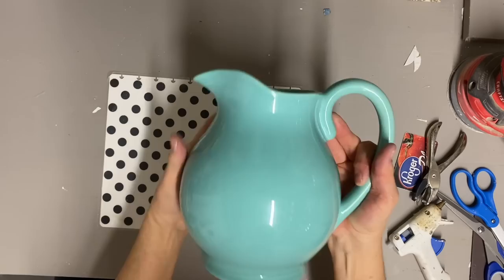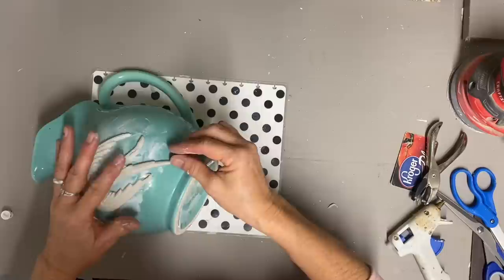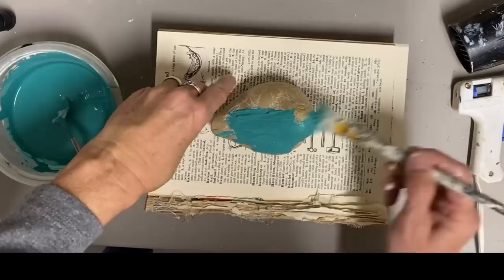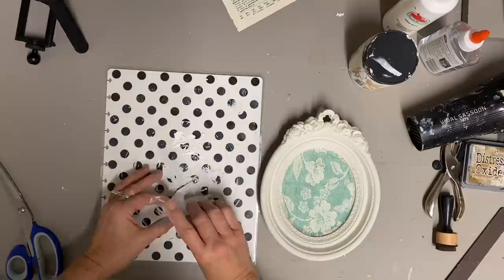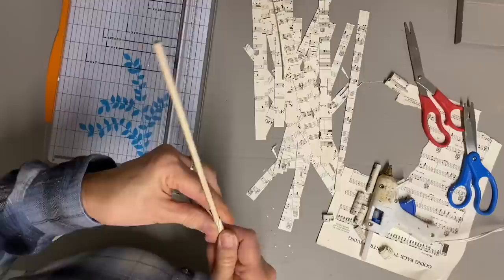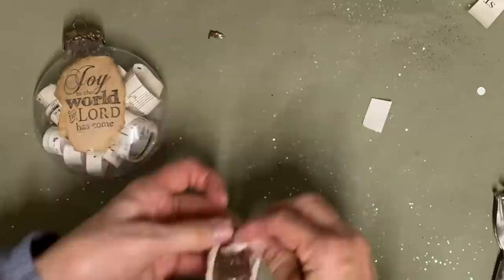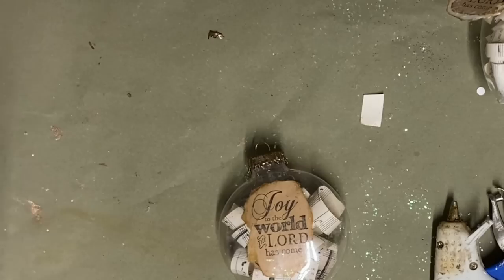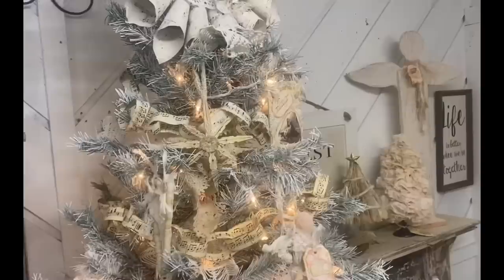How to Makeover Thrifted items for Cottage Style Decor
How to decorate your tree with sheet music